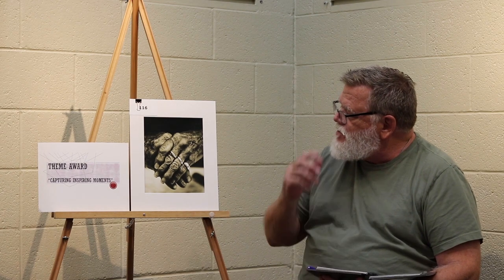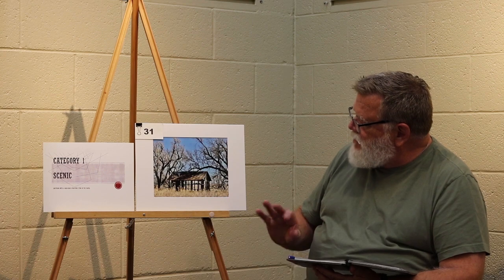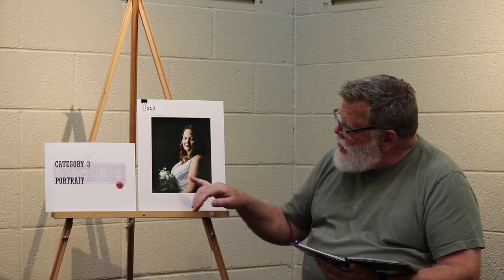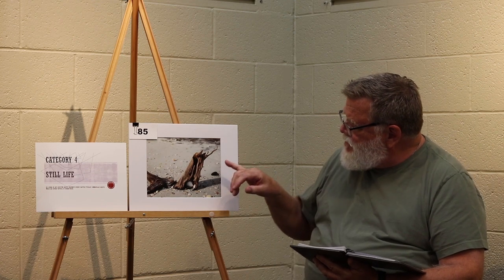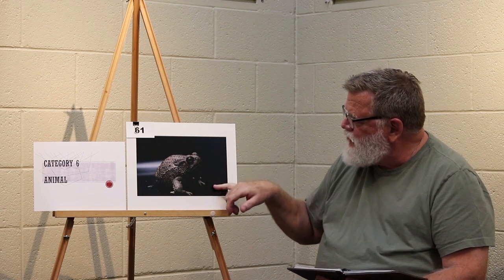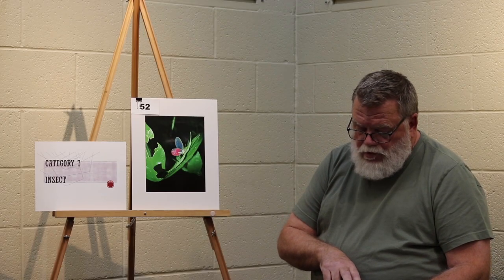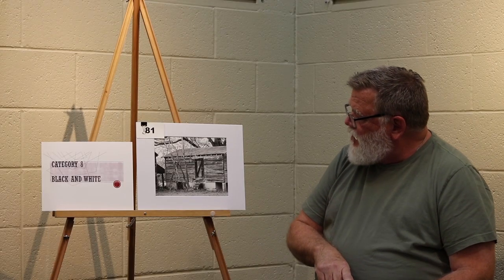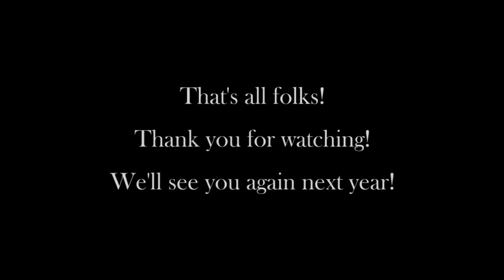40th Annual Plains Indians & Pioneers Museum Photography Contest 2023 Judges Comments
Thank you to all the participants that entered this years photography contest.  This is a video of the judges comments on the winning photos from this year.  Enjoy!